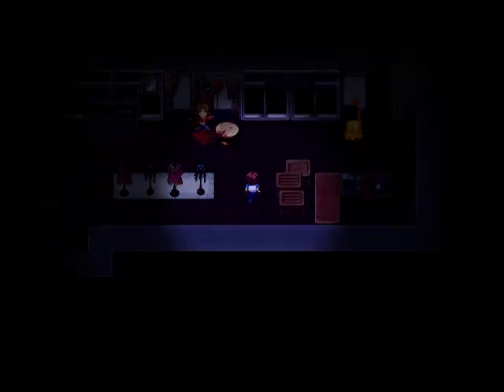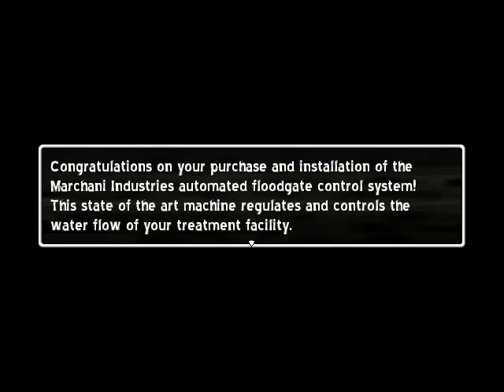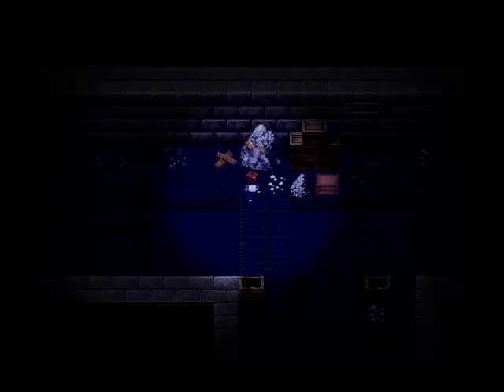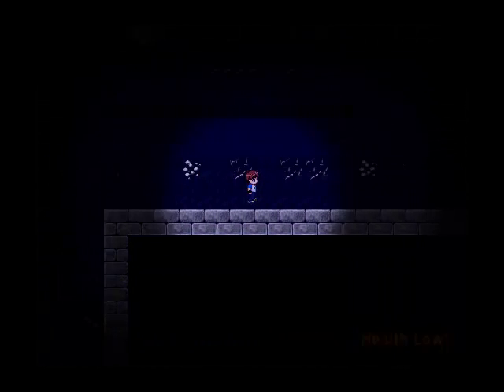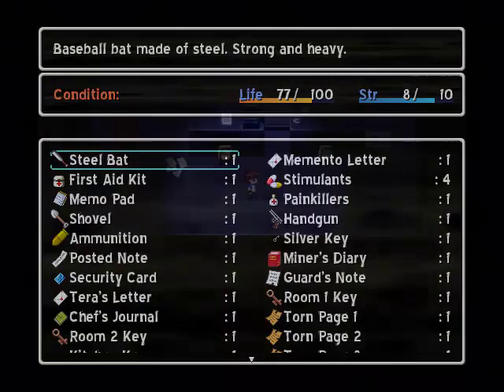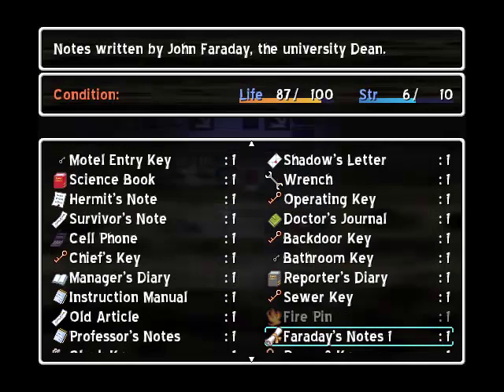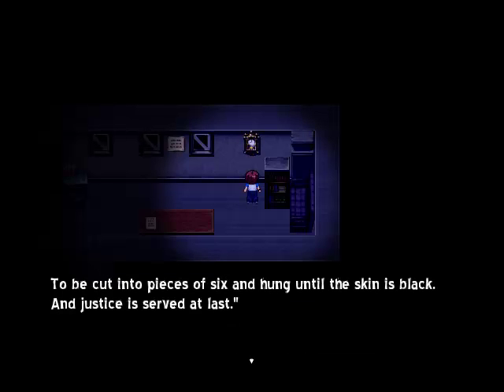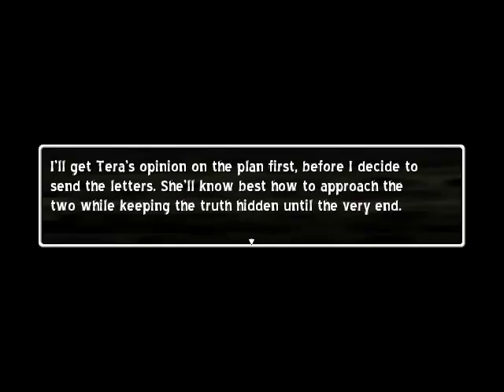Let's Play One Night: Full Circle - Part 7 - Suspicious Deans and Scary Sewers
I think I may be nearing the end of the game.